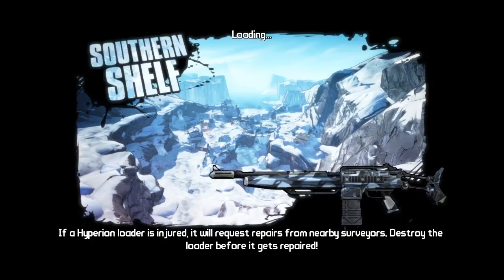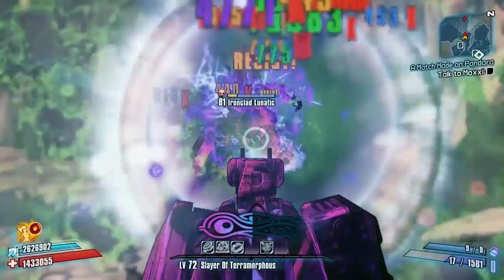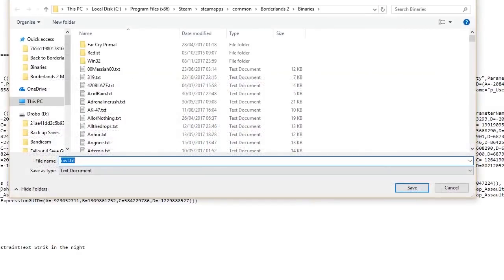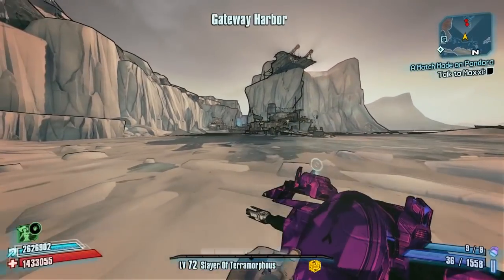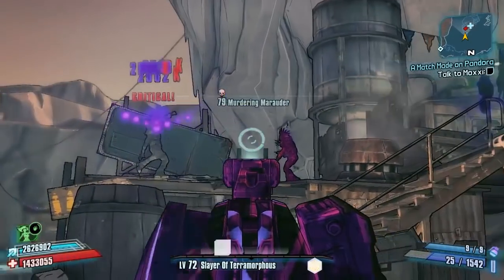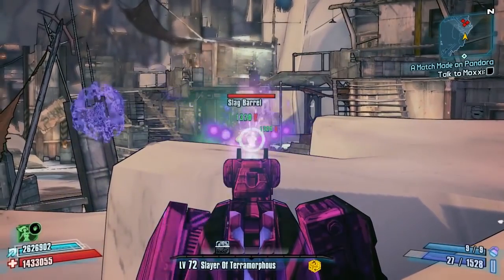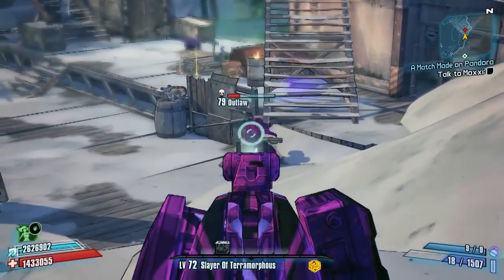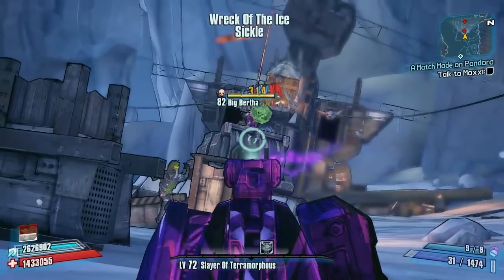Borderlands 2 | The Owl | Time to Take Flight | Modded Weapon Guide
Today Il be Reviewing The Owl, A Slow Sandhawk Projectile Shooting weapon which has been added to the Community Mod Files.

Big Thanks to ozay3444 on Github who worked on this.